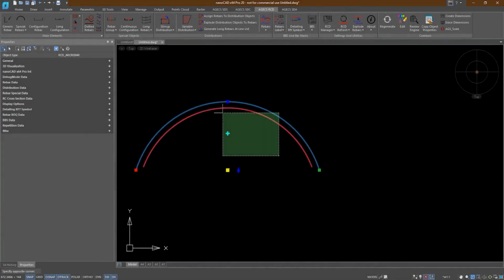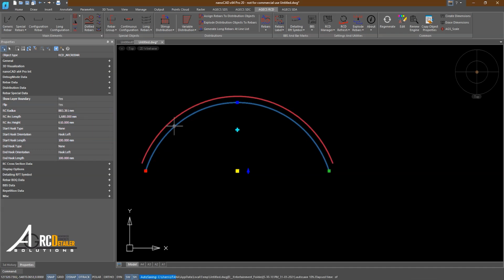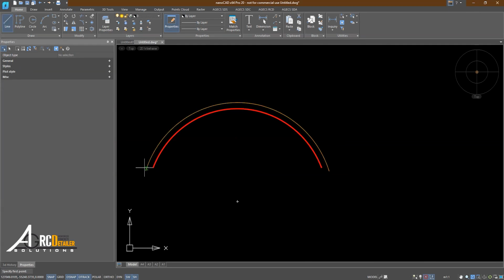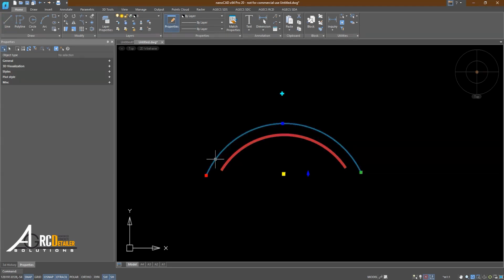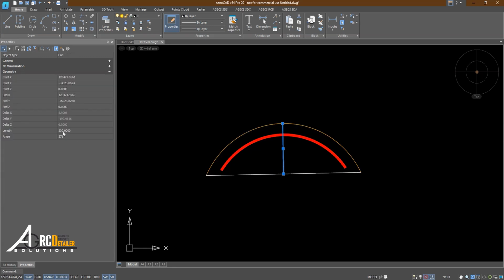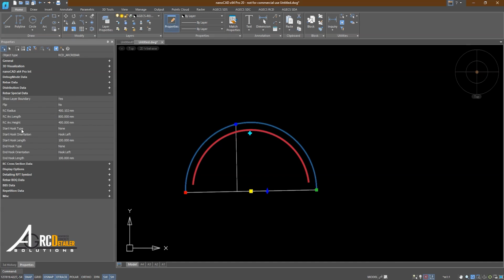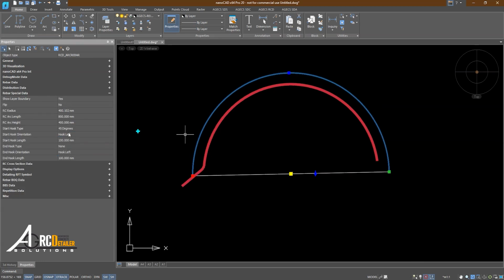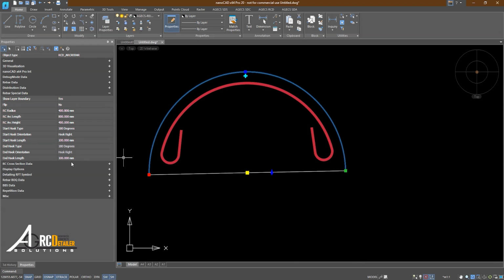05 03 Arc Rebar Rebar Special Data